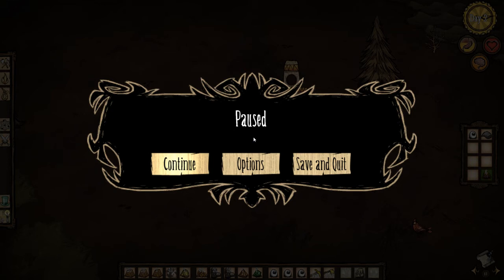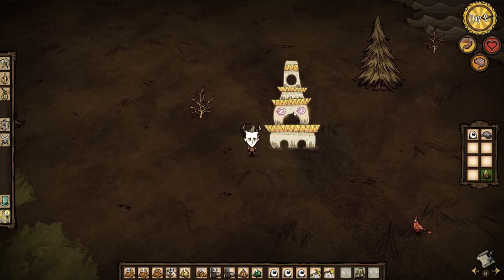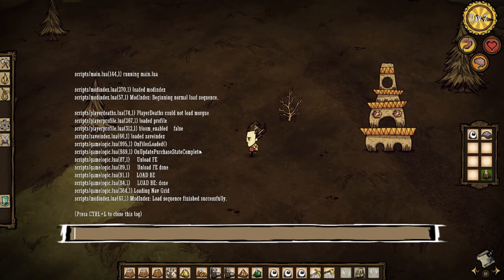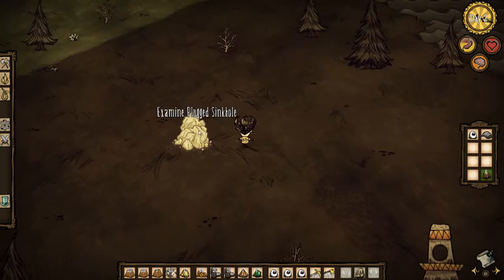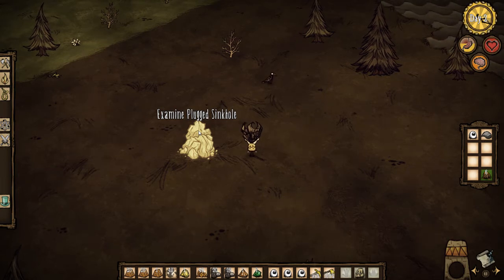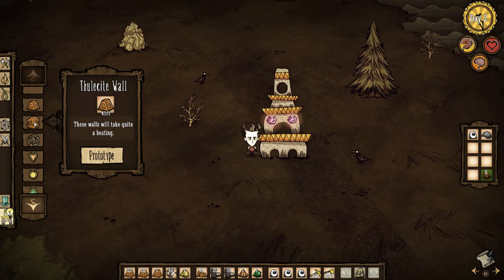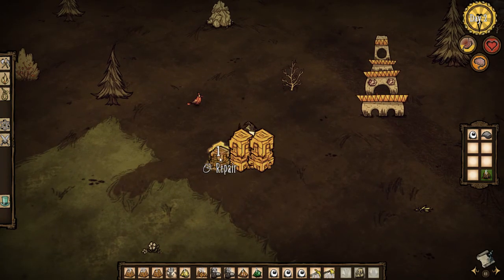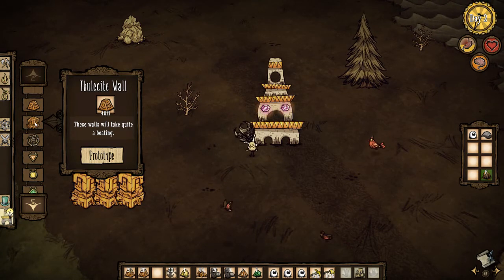Don't Starve - Thulecite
So I have recently fell behind a little with the updates so to get back on track here is a video featuring a new material called Thulecite